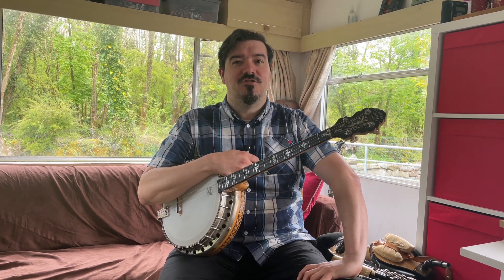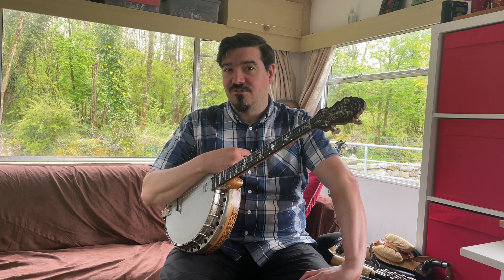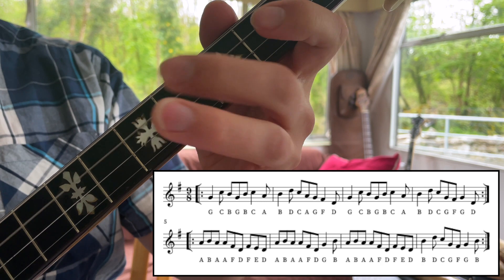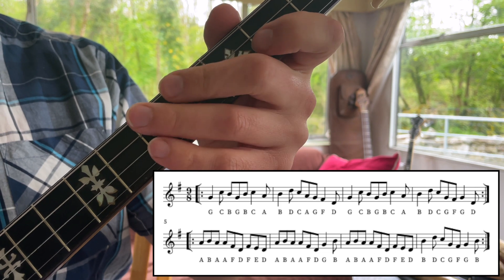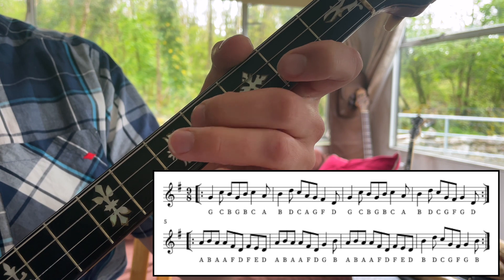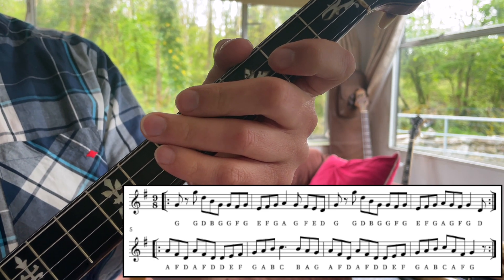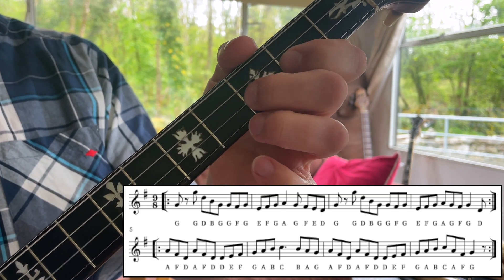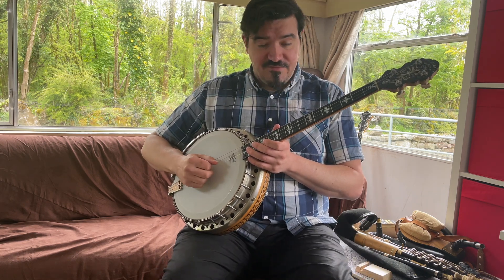Sir Phillip Mchugh & The Leitrim Quickstep - Advanced Techniques on Tenor Banjo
This advanced techniques video is for Two slip jigs. The first is "Sir Phillip McHugh" and the second is "The Leitrim Quickstep"

Check out our tutorial videos of both tunes, links in the video and links to the sheet music below.